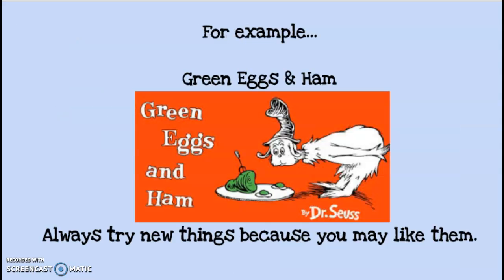ELA Sept 4th